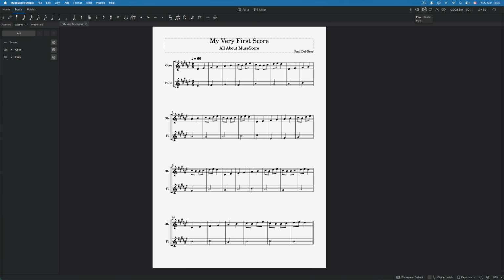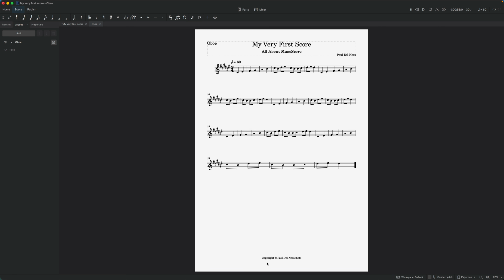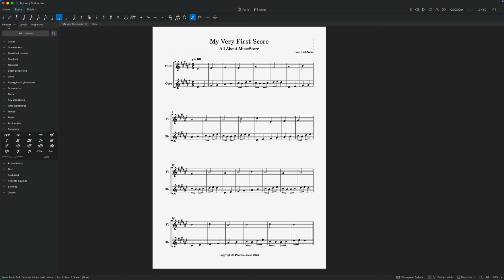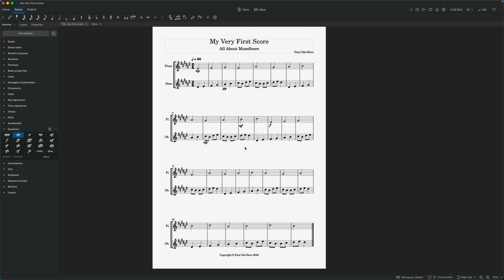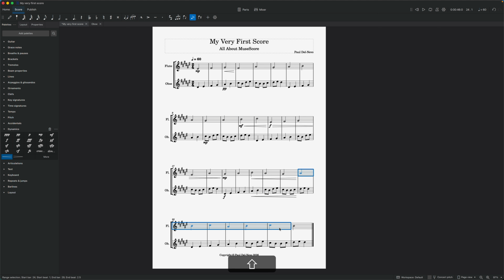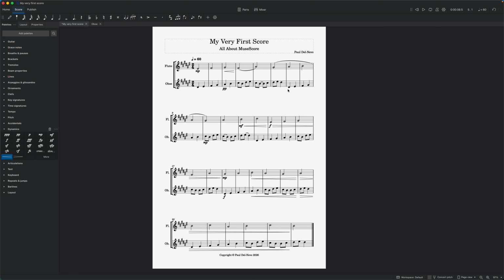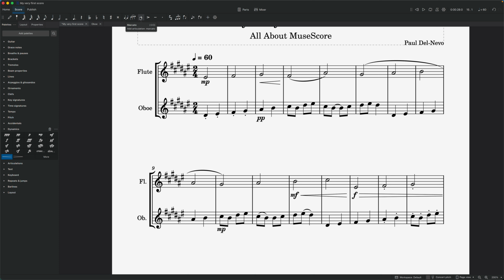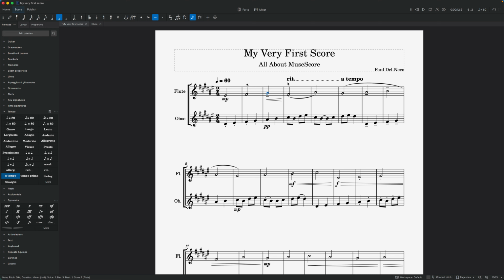How To Add Dynamics In MuseScore Studio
MuseScore Studio is amazing, and as it's completely free, is the perfect entry into learning about music notation and engraving.

In todays video, we'll be looking at How To Add Dynamics In MuseScore Studio

Full Disclosure:

I'm not paid for these videos, I do it for the love of it, no links are affiliate links, and I’ve bought and own all the software and samples used on this channel